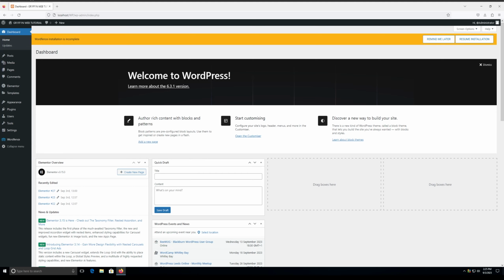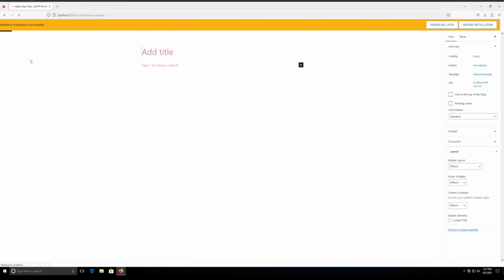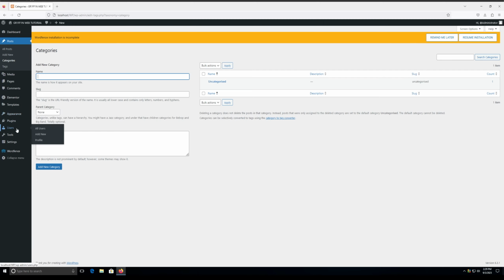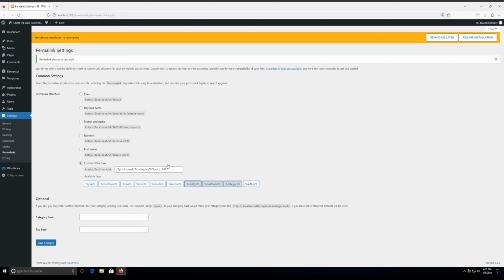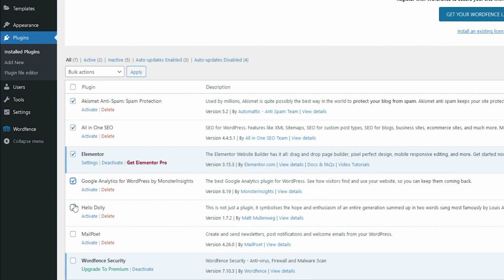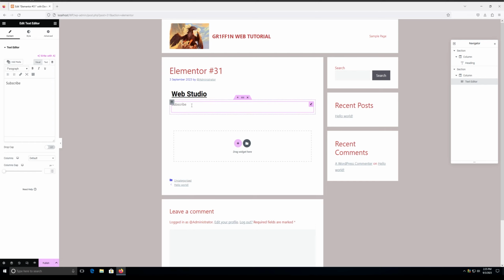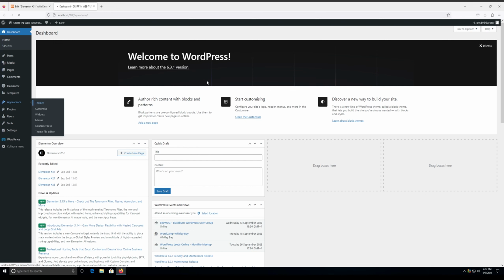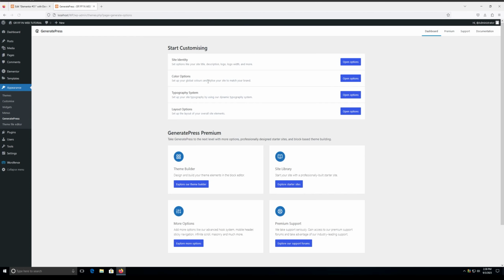Basics of Wordpress & Plugins.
In Todays video I show You the basics of Wordpress & Plugins You should have to save time and make Your life easier!

Hope You enjoy my content, don't forget to check out my Cybersecurity channel @JohnDoeSec and my other videos!